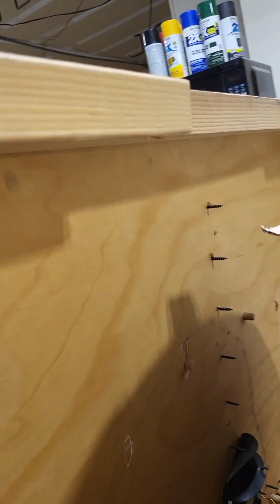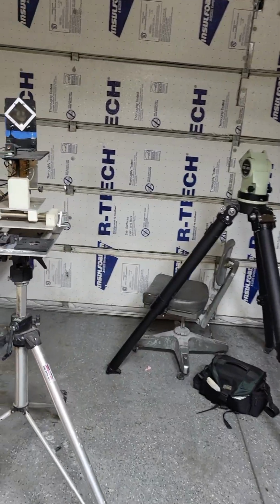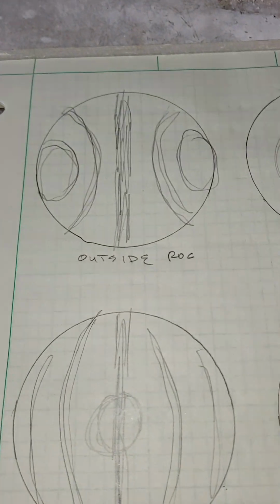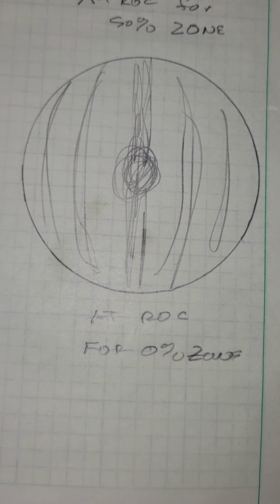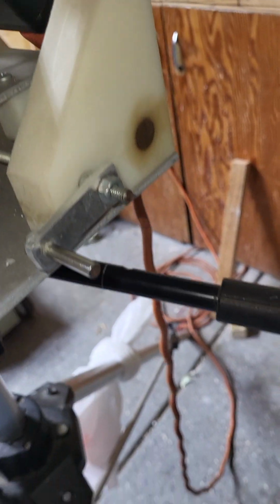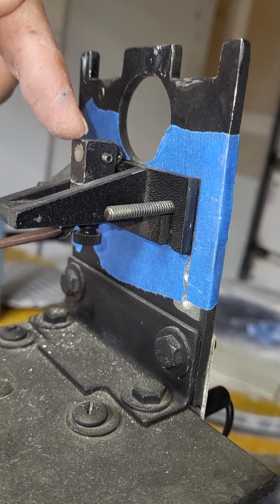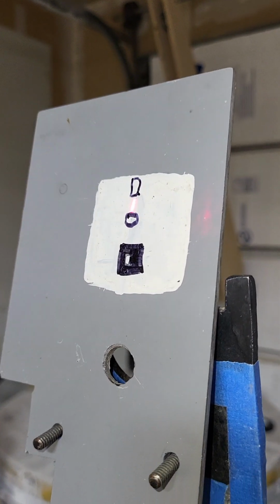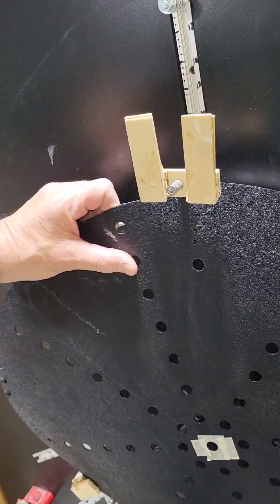EZ Hartmann Test Video #1